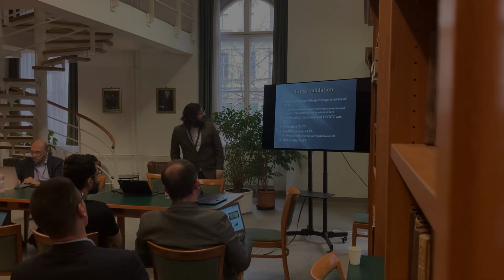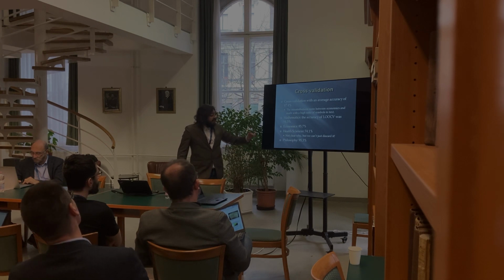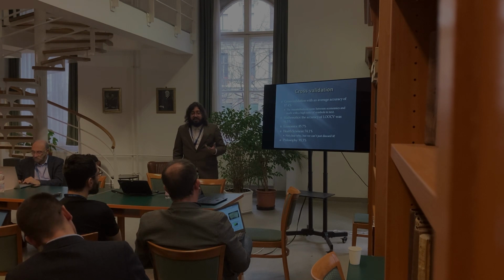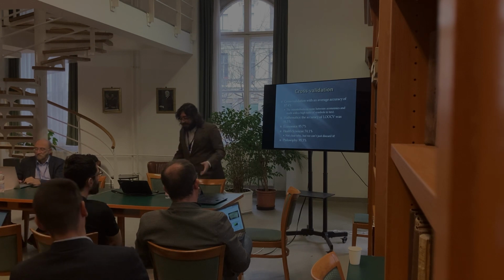Of Manifestos and Mathematicians: A Case Study on Cross-Topic Identity Profiling Using Ted Kaczynski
A Presentation by Alejandro Napolitano Jawerbaum at the DH_Budapest_2022 & DARIAH DAYS